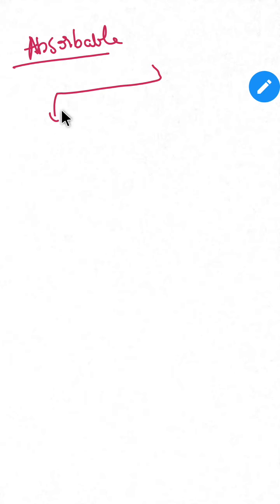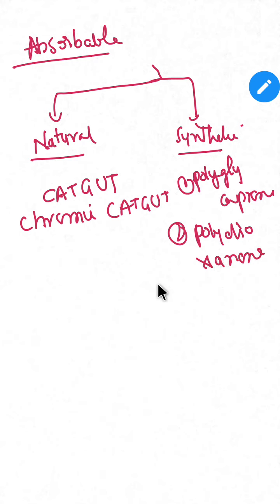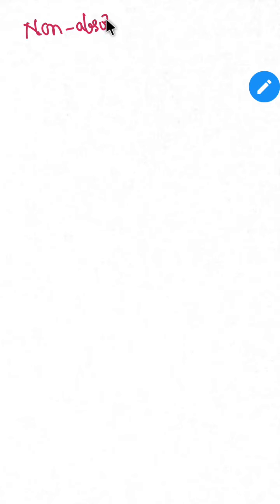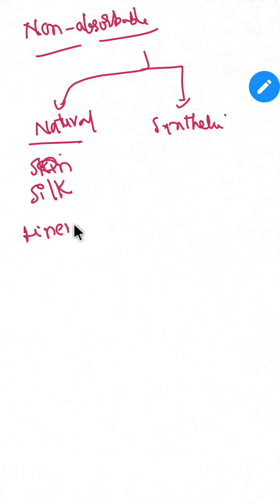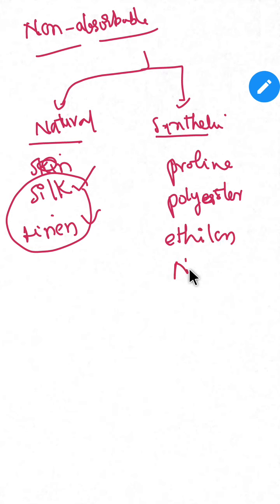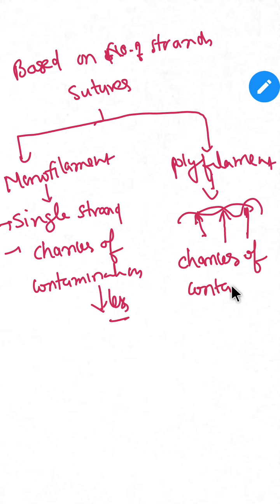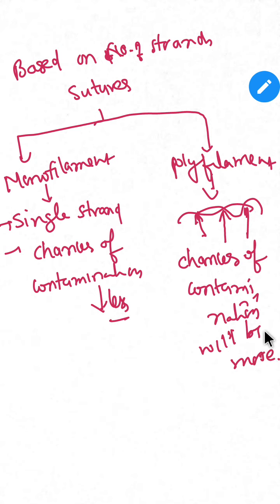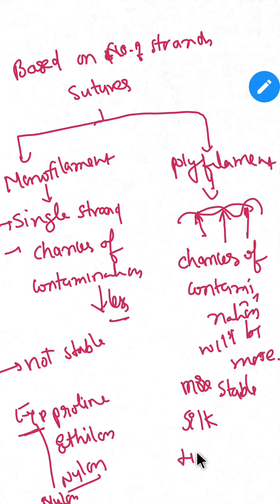classification of sutures